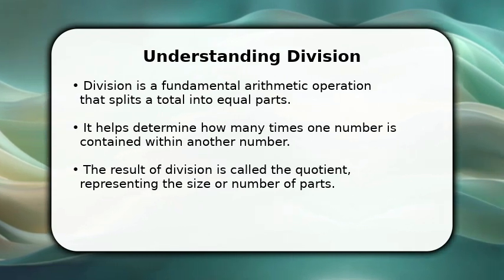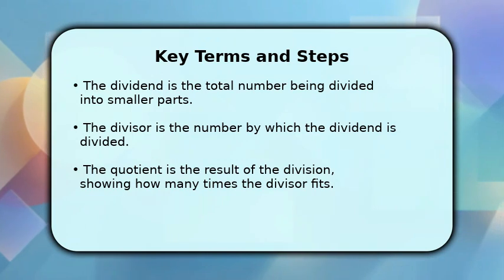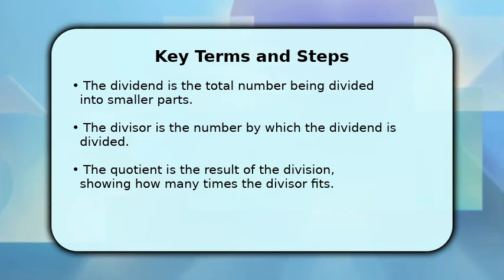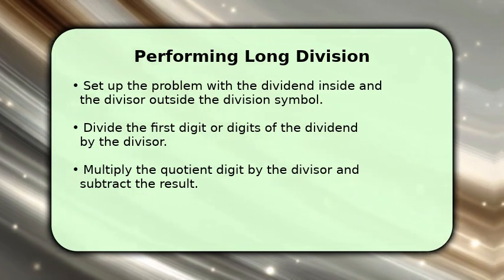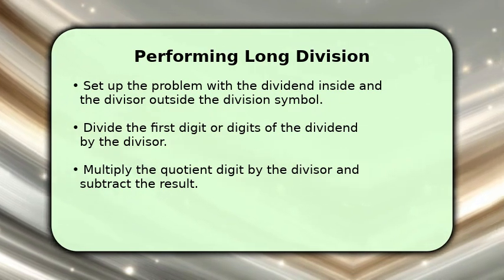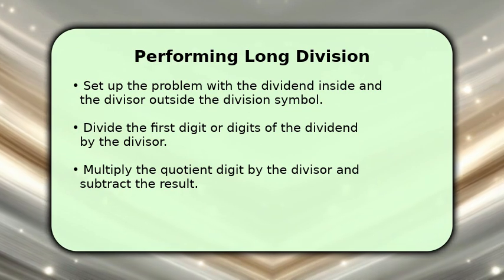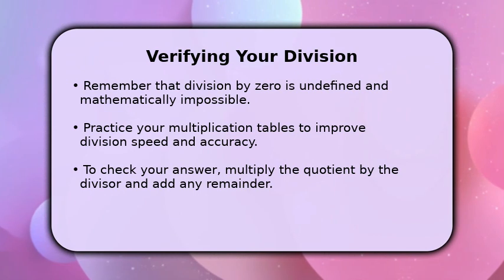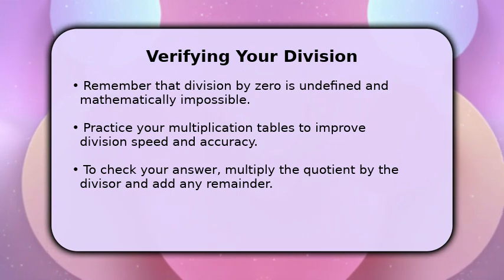How to Do Upon Division - Full Guide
▸ (x) Learn the concept of division and how to perform it accurately. This video covers the basics of division, including real-world examples and practice problems. By the end of this tutorial, you'll be able to divide numbers with confidence.